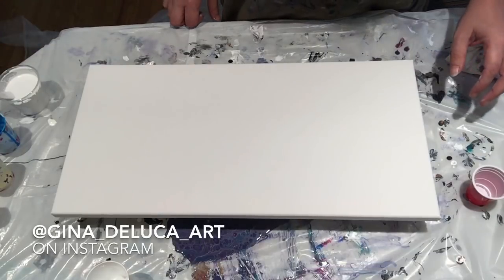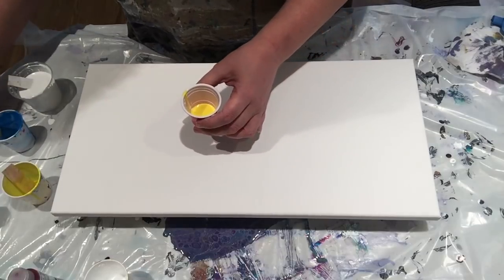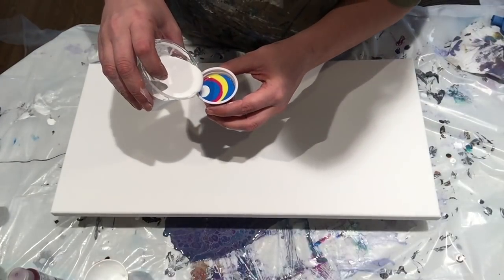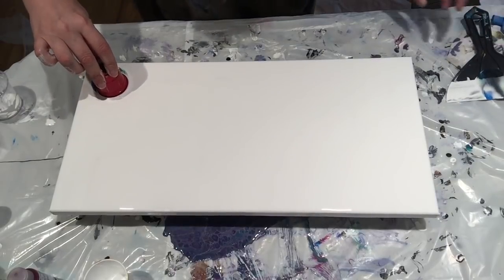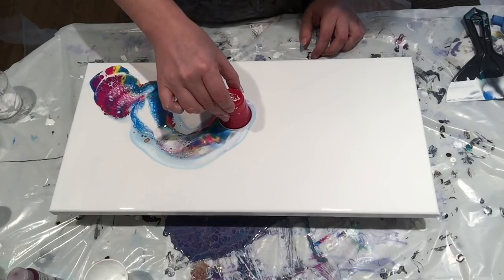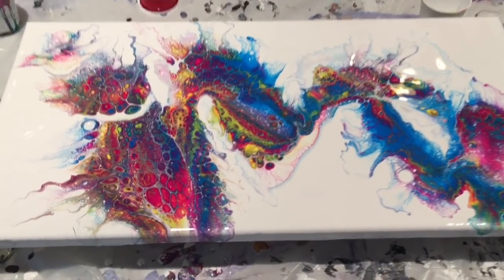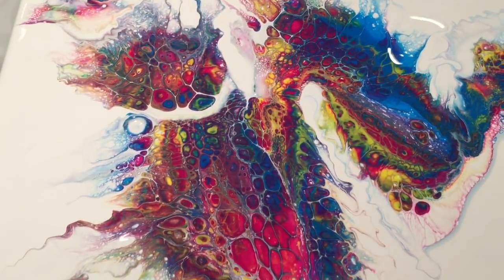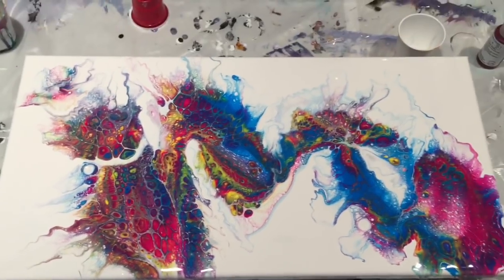(52) Golden Fluid Acrylics Product Review Part 4: Flip and Drag - Fluid Art - Paint Pouring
The 4th and final attempt with Golden Fluid Acrylics. This time mixed with Floetrol.